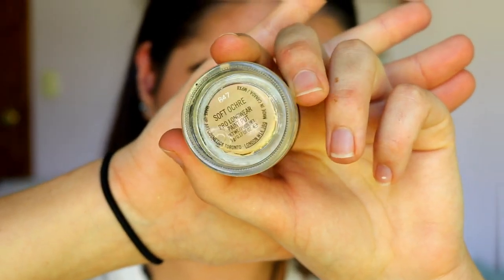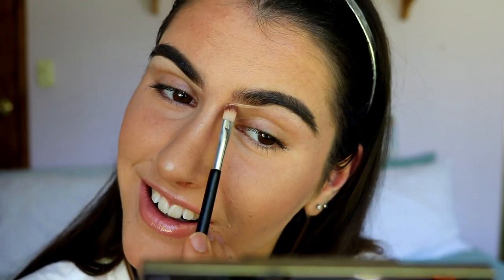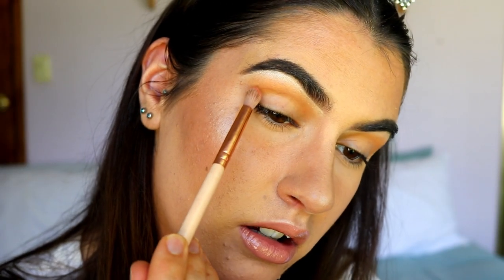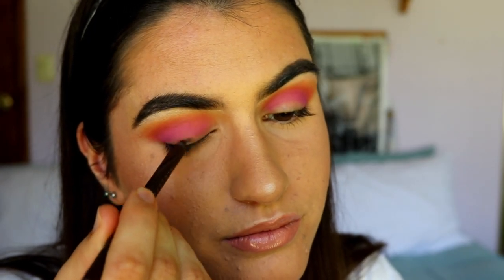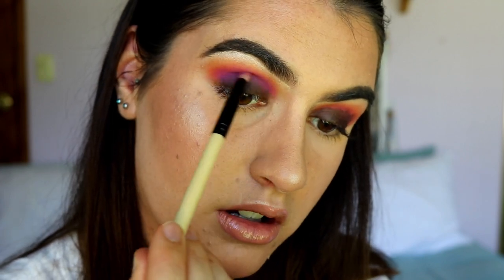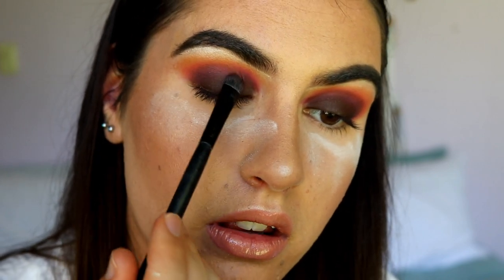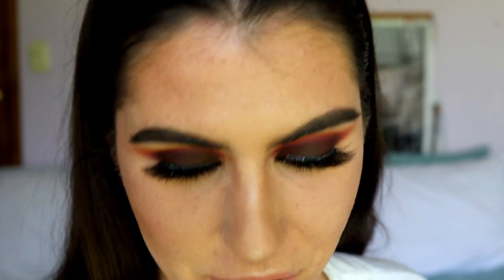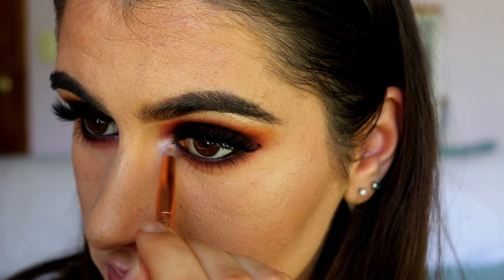Sunset Smokey Eye — BEST TIPS FOR BLENDING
LET’S CONNECT!